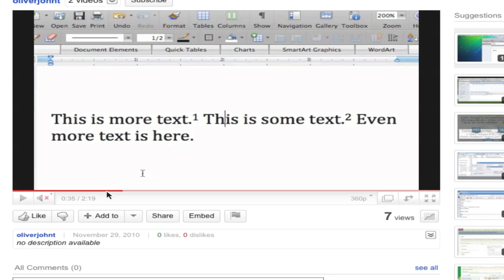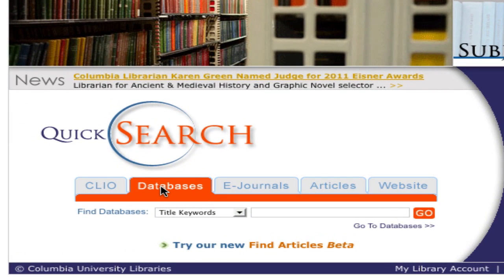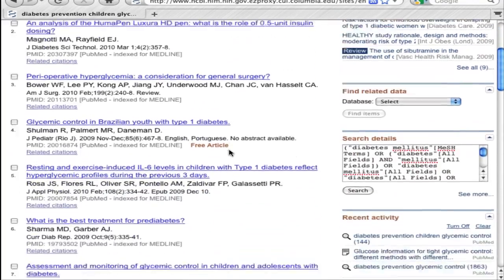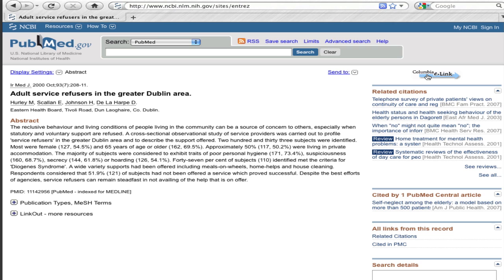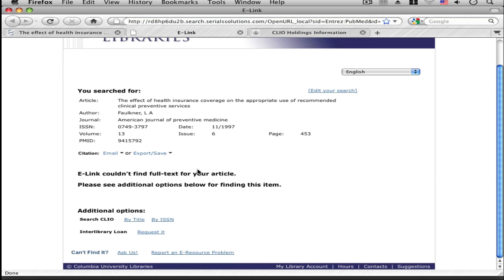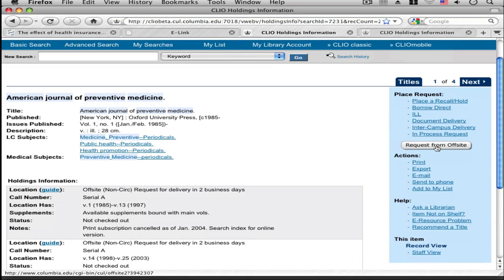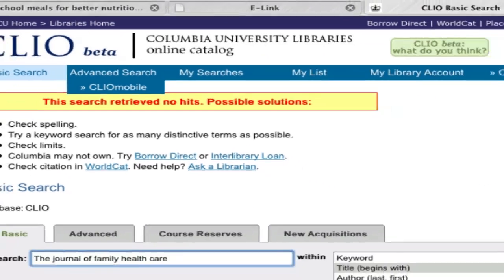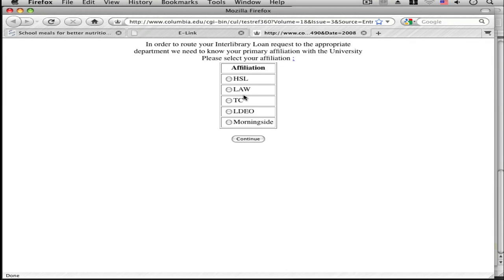Get full-text articles every time! Part 2 of 2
This 2-part presentation explains how to get the full text for any articles that you identify. Part 1 provides a brief introduction. Part 2 shows examples and lessons. (For members of the Columbia University community). Tell us what you think of this presentation